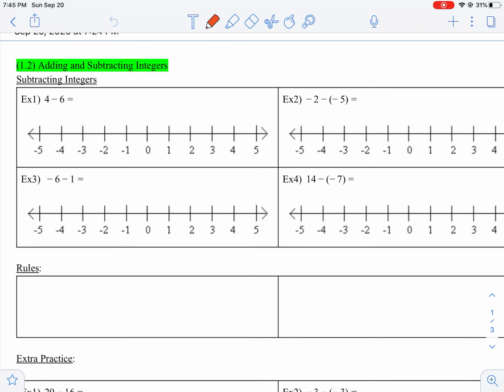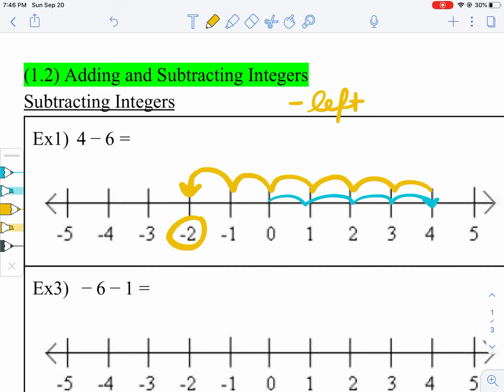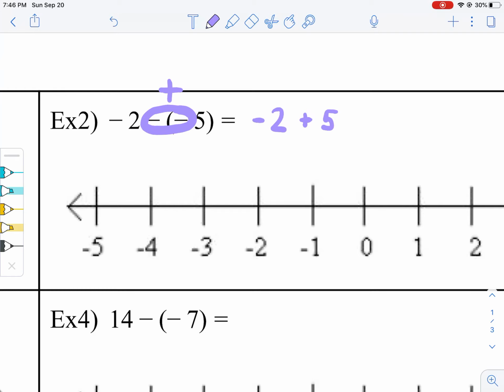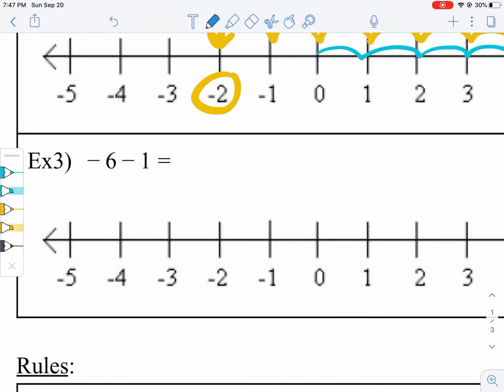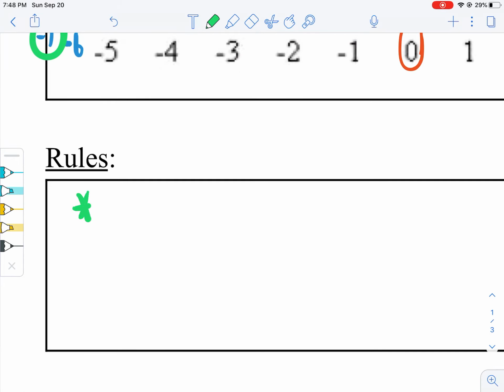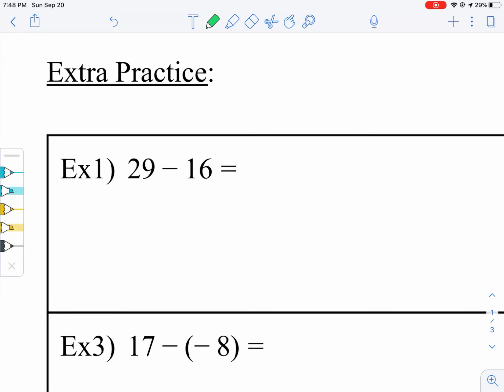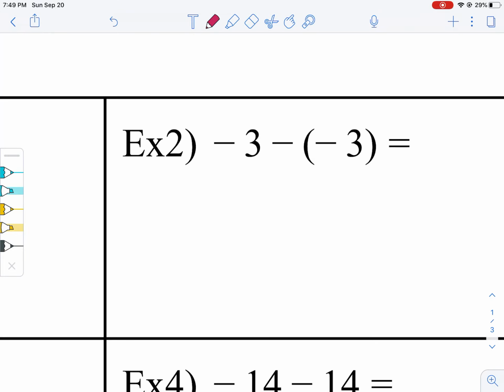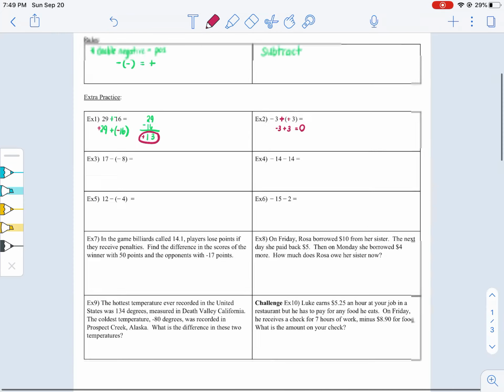(1.2) Subtracting Integers